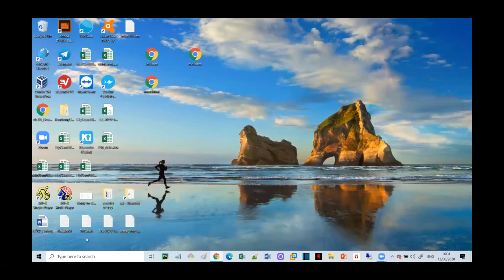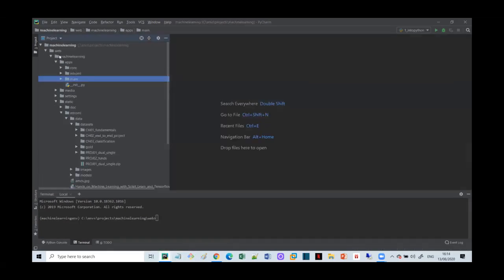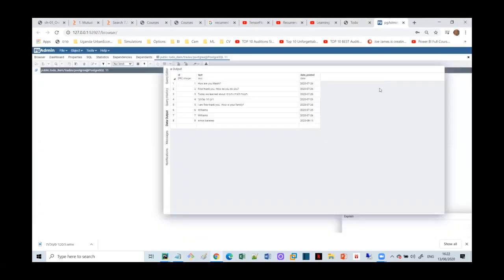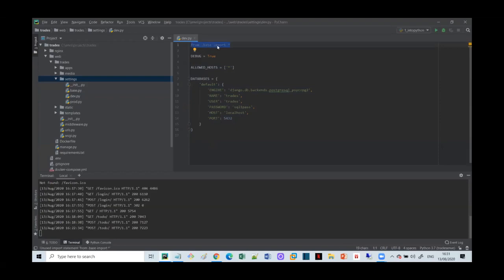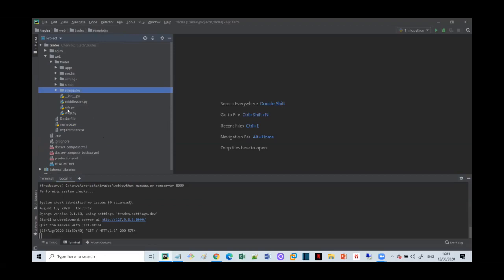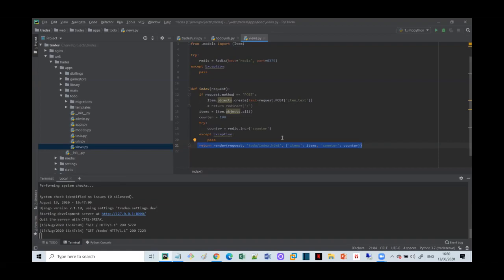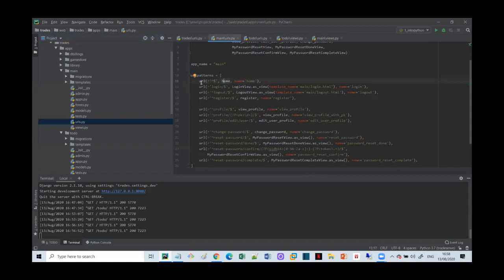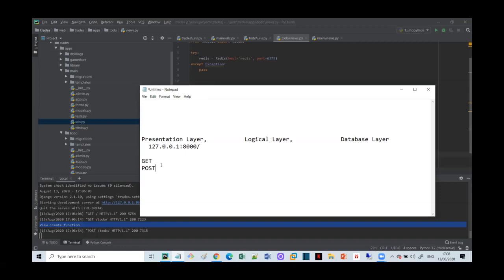Django 1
AcademyCity.org I started a new series Accounting and Financial Statements Analysis for computer scientists which includes BI with Django/Python

After that, I will start a series for: Corporate Valuation & AI

This series is for finance major with knowledge in Business Intelligence, Machine Learning, Python, JavaScript ... and creative mine.

Dr. Amos Baranes CPA
Founder of AcademyCity.org